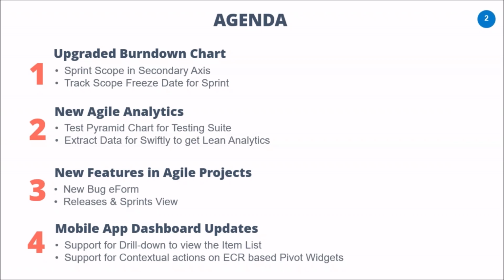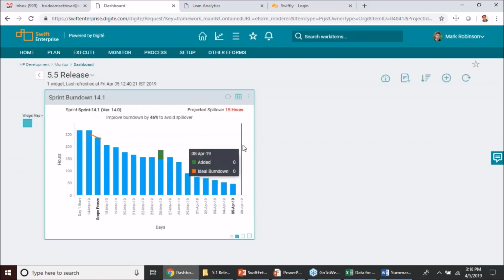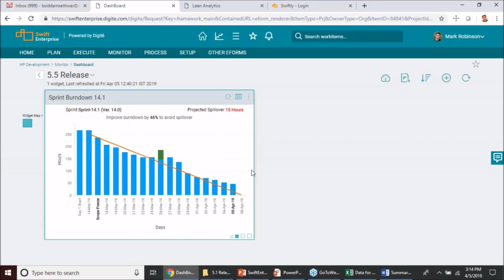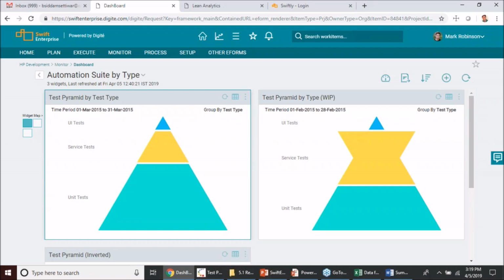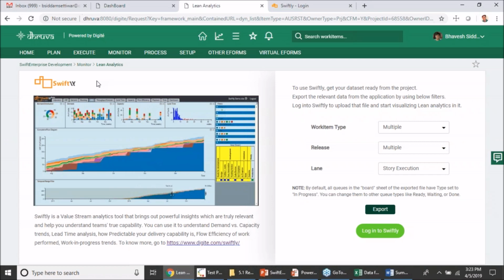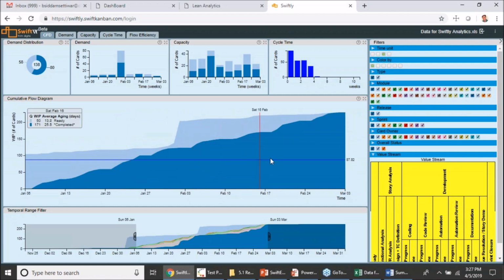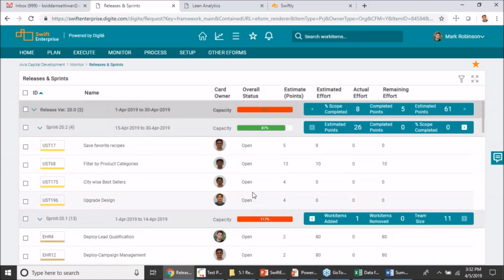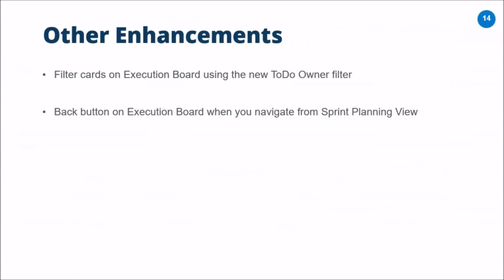SwiftEnterprise 5.5 Release Webinar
In this webinar, Product Owner Bhavesh Siddamsettiwar talks about the new SwiftEnterprise 5.5 Release, and covers the following topics -
• Test Pyramid Chart
• Releases & Sprints View
• Improved Burndown chart
• Export Data for Swiftly Analytics
• New Bug eForm for Agile Projects
• Mobile App Dashboard Enhancements